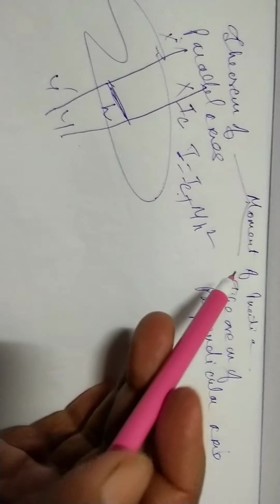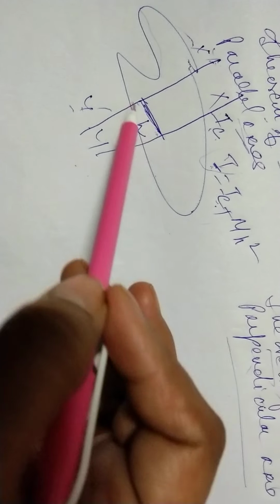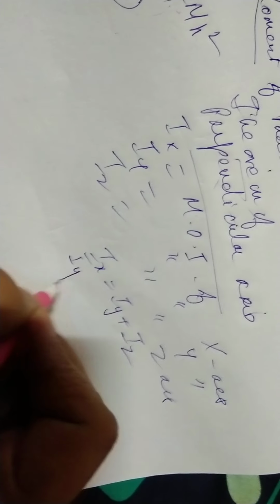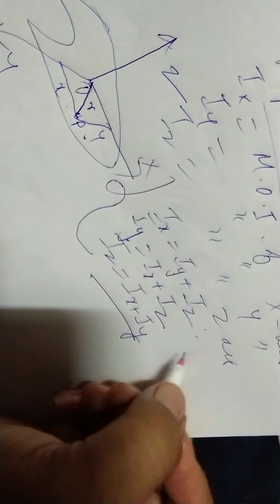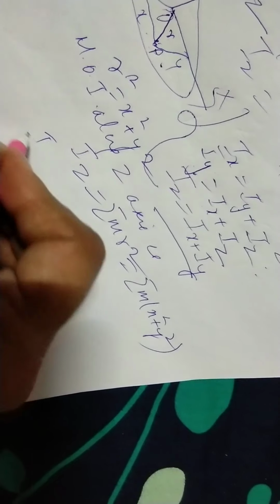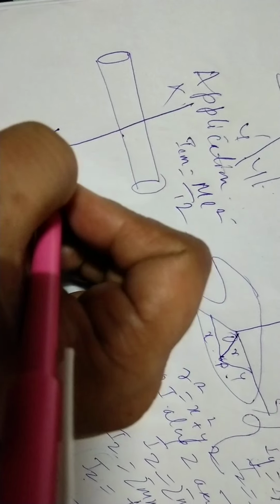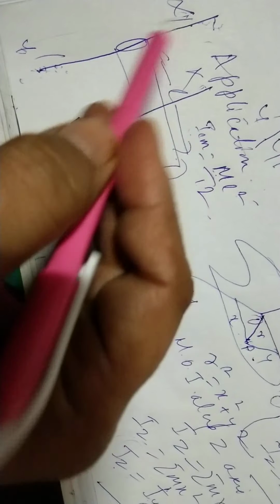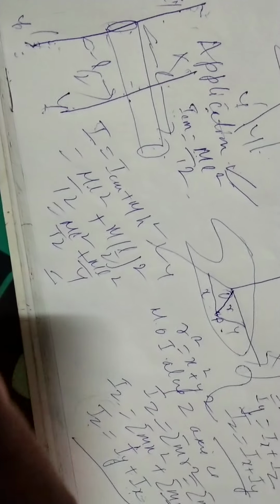Theorem of perpendicular axis by Dr.Sweta Sharma